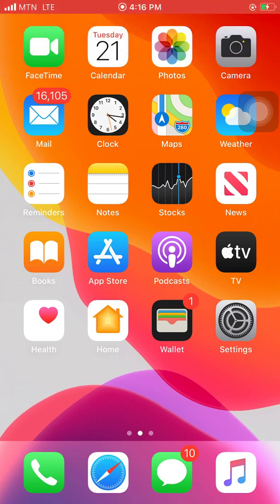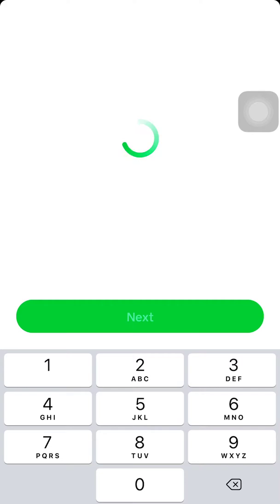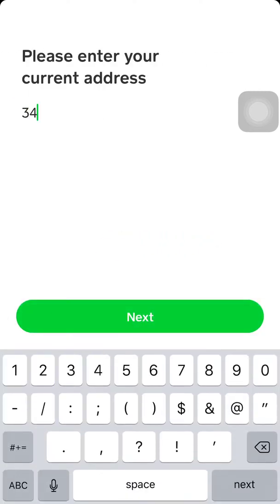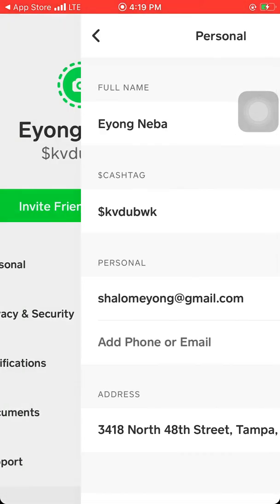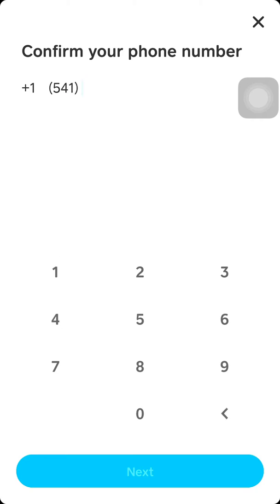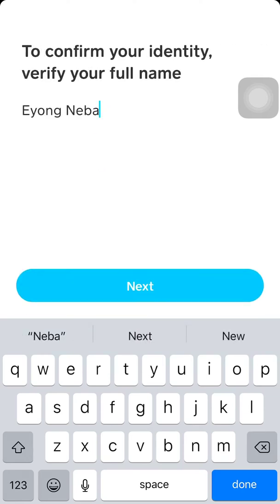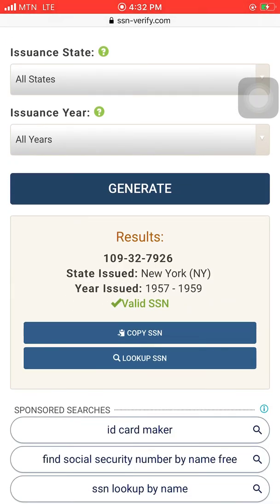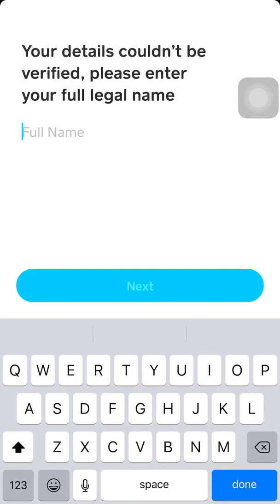BTCLOD COM How to create CashApp account and verify 1080p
Learn how to set up your chashapp account with this easy tutorial